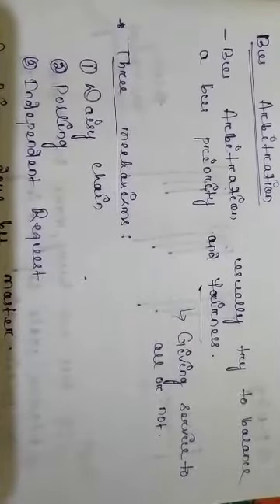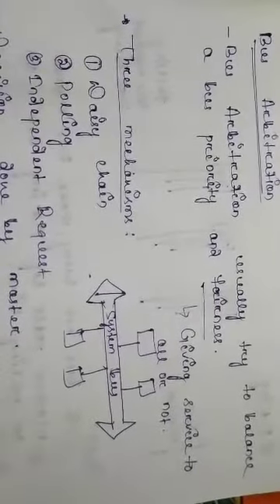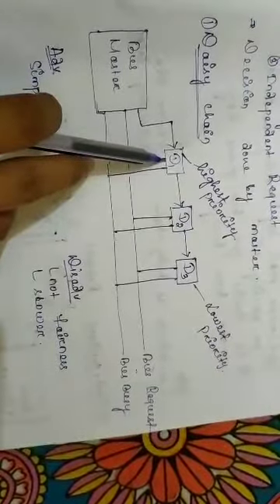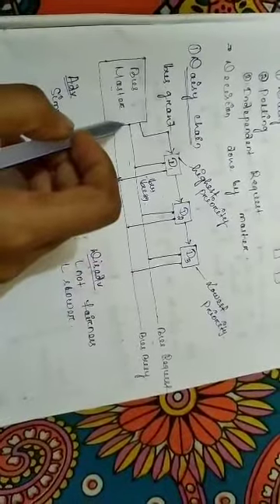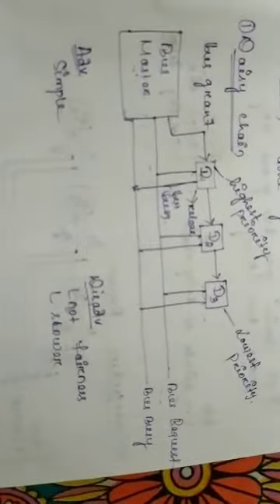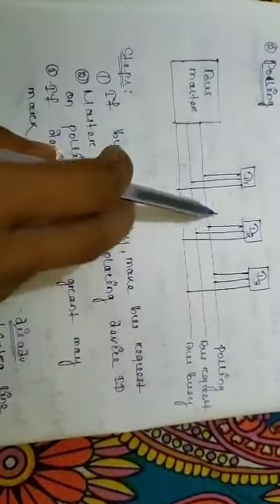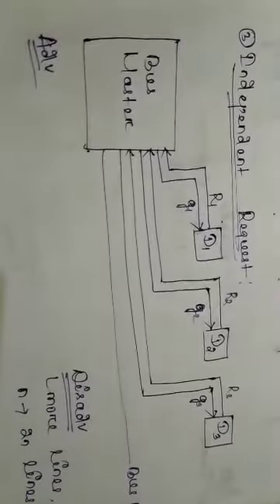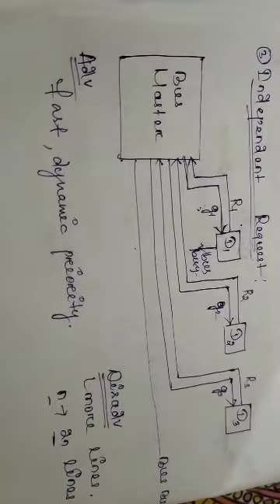Bus Arbitration in computer organization